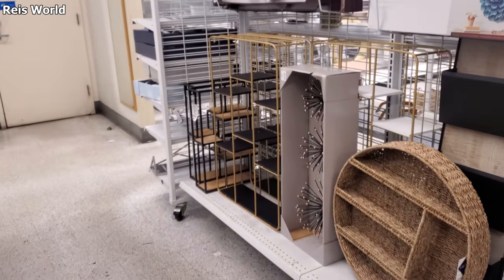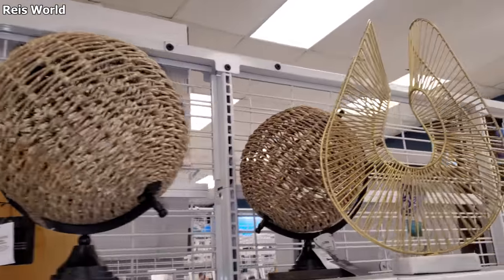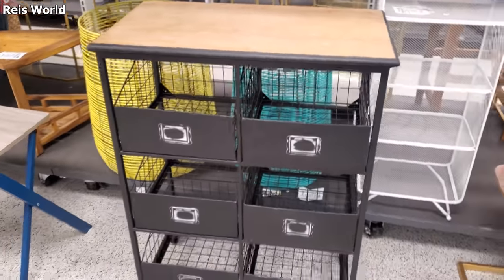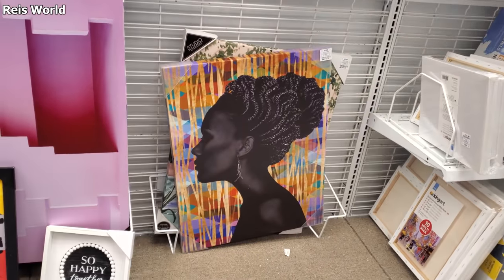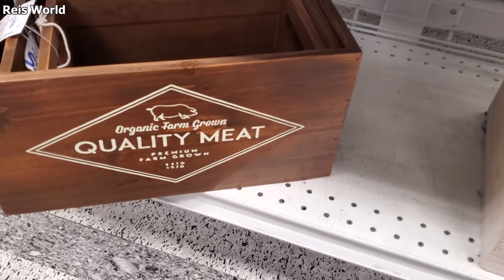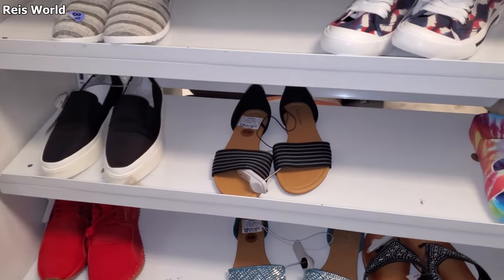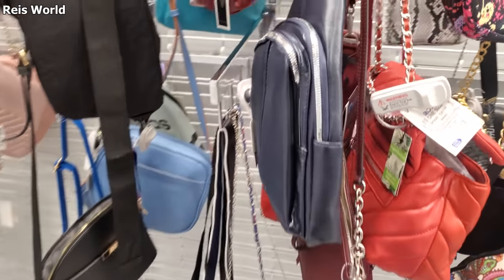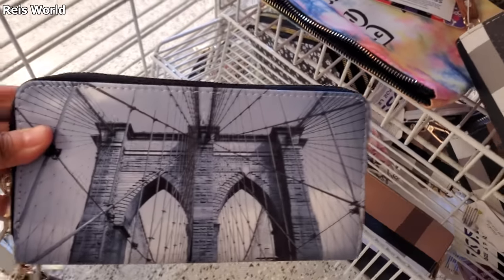ROSS DRESS FOR LESS HOME DECOR KITCHEN WALKTHROUGH SHOP WITH ME 2021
reis world shop with me channel, come shop with me, browse with me, look with me, sopping buddy, shop with me ladies.